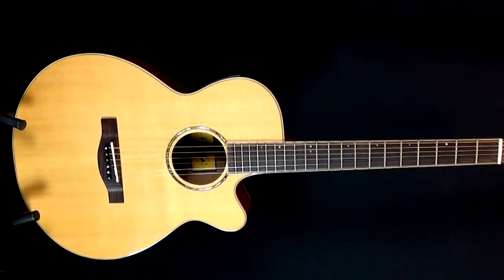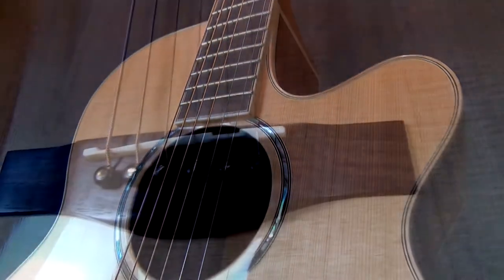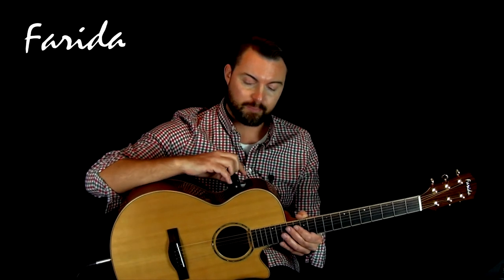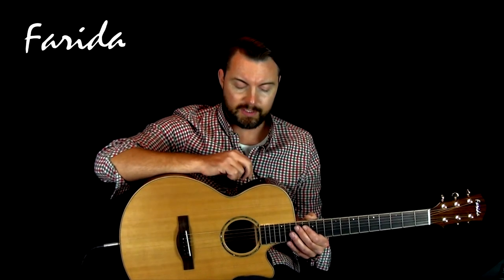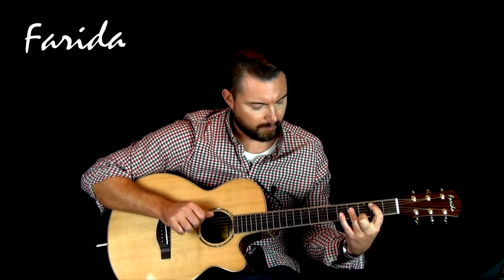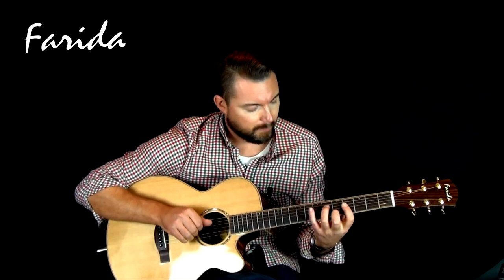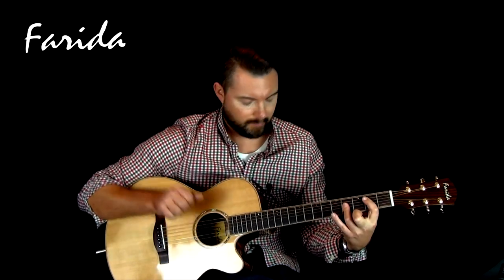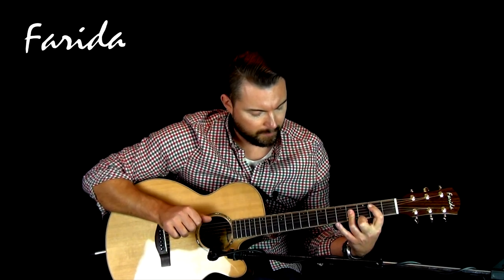Farida A-62CE Electro-Acoustic Guitar Demo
Farida product demonstrator, Lee Wrathe, talks through the features of the Farida A-62CE. The Farida A-62CE has premium solid tone woods at its heart and features a solid cedar top and solid mahogany back and sides. The neck is crafted from select mahogany and is home to a fingerboard made from rosewood. The cutaway allows access to all 20 of this beautiful Farida guitar's frets.

The A-62CE features a built in Fishman PreSys Blend pre-amp system with extremely flexible controls giving you a full scope of tonal options for amplified practice or performance.

Farida guitars are sold exclusively through Dawson's Music.